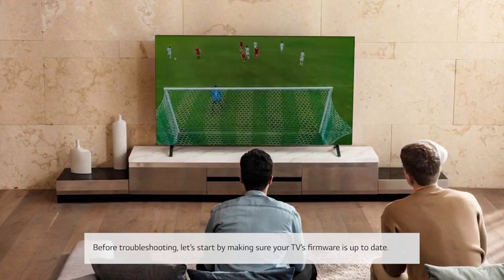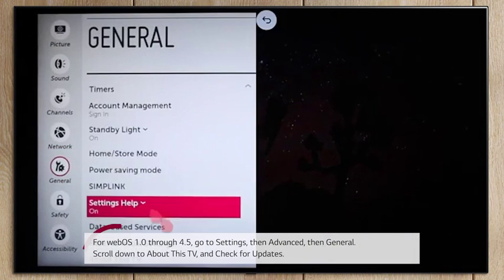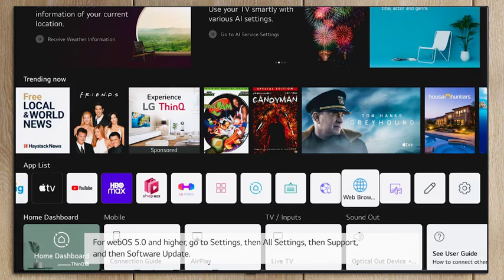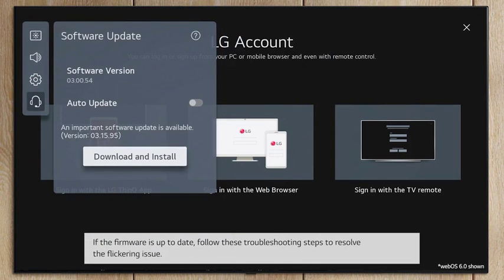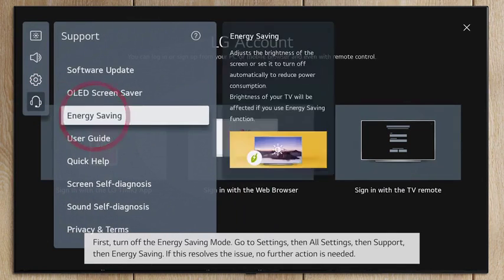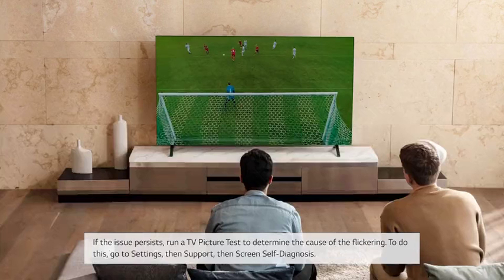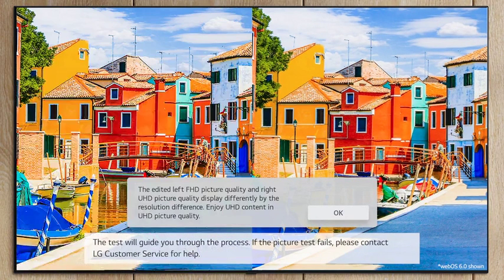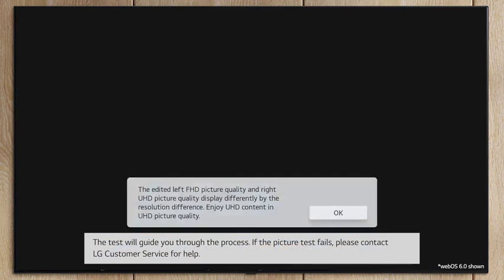Troubleshooting Flickering Video On Your LG TV Audio Description